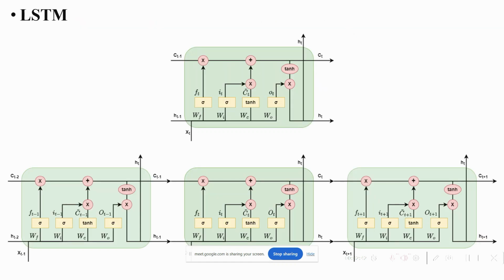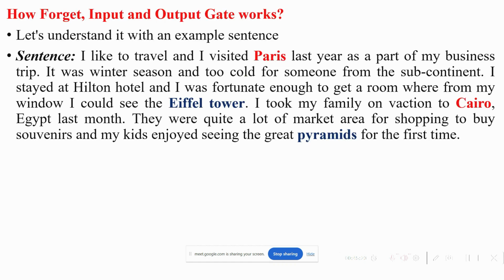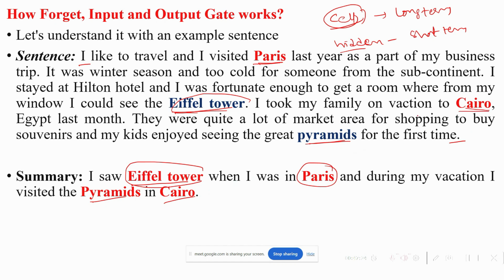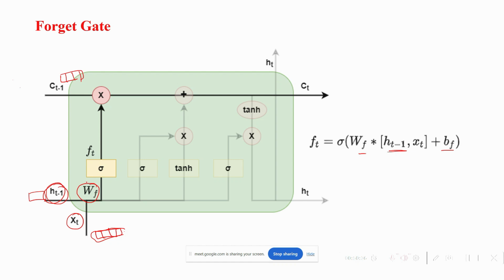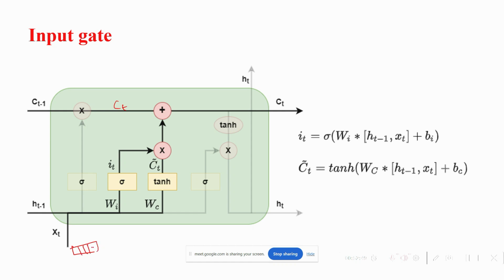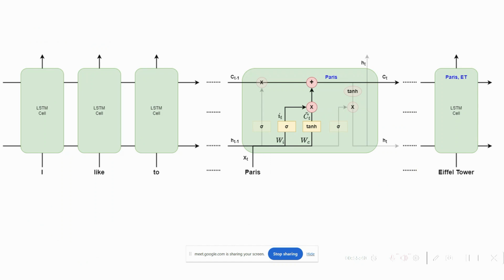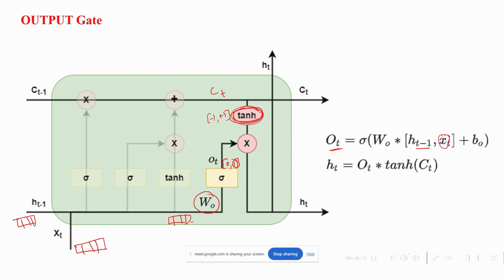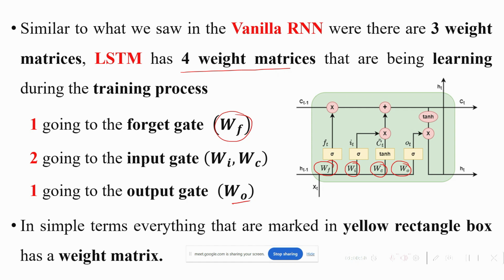LSTM – Introduction, Structure & Applications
Long Short-Term Memory (LSTM) is a powerful type of Recurrent Neural Network (RNN) designed to overcome the limitations of traditional RNNs, especially the vanishing gradient problem. In this video, you will learn the fundamentals of LSTM, its internal architecture, and real-world applications in a clear and intuitive way.

🔹 What you’ll learn in this video:

Introduction to Recurrent Neural Networks (RNNs)

Why LSTM is needed over traditional RNNs

LSTM architecture and working principle

Components of LSTM:

Forget Gate

Input Gate

Cell State

Output Gate

Mathematical intuition behind LSTM

Advantages and limitations of LSTM

Comparison: RNN vs LSTM

Practical applications of LSTM

Speech recognition

Machine translation

Text generation and sentiment analysis

Stock price prediction

Healthcare and anomaly detection

This video is ideal for B.Tech / M.Tech students, AI & ML learners, Deep Learning beginners, and anyone preparing for exams, interviews, or research.

ChatGPT